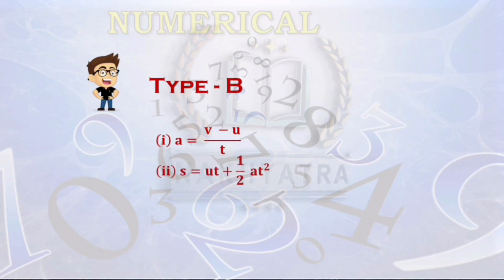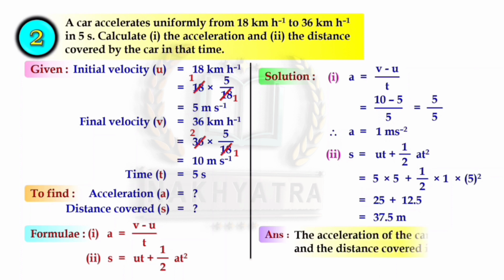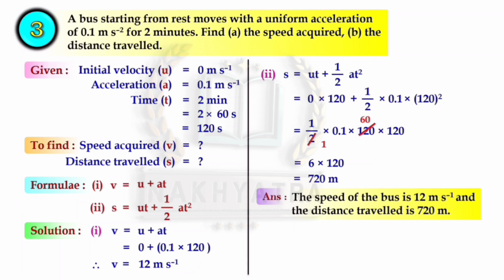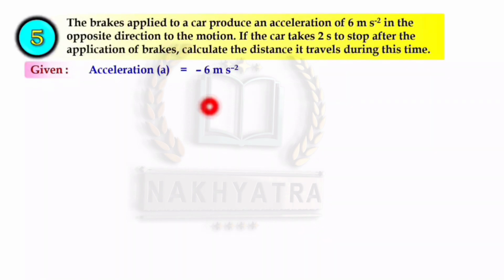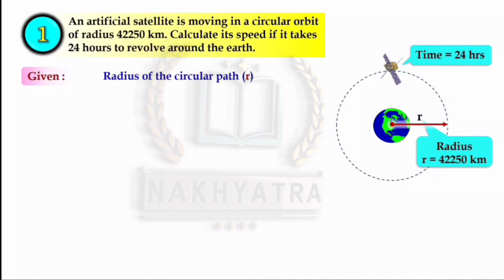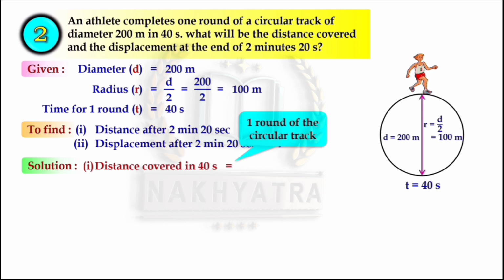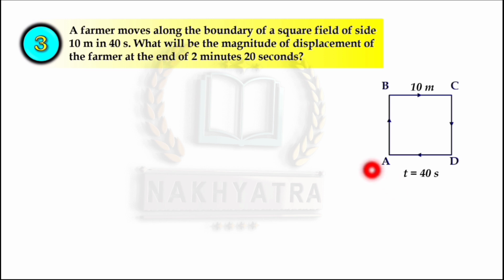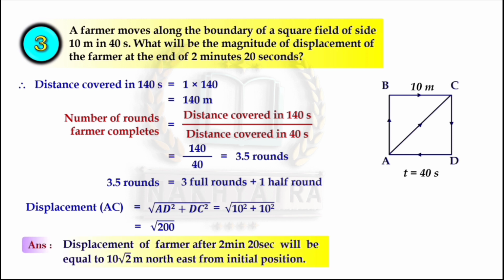Motion || Class 9 || CBSE || SEBA || Lecture 7 || By Ankita Miss